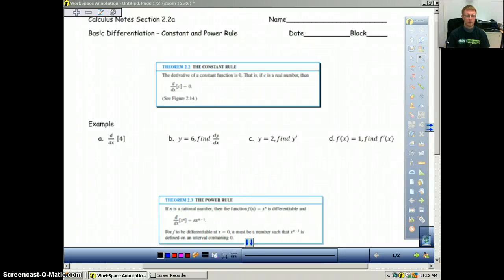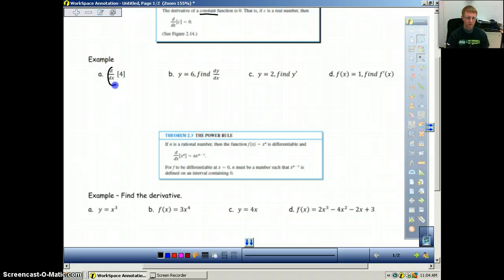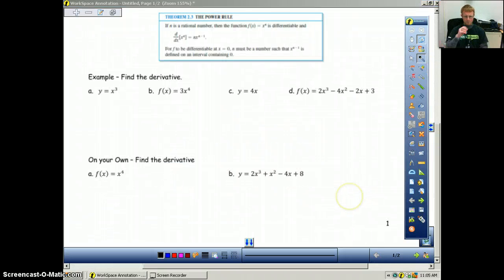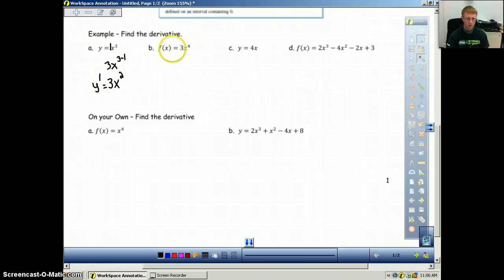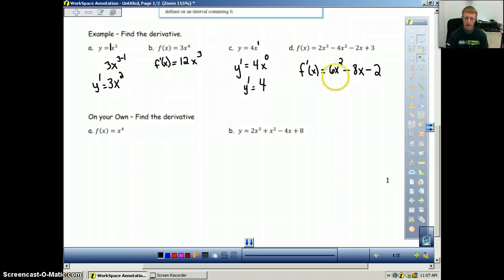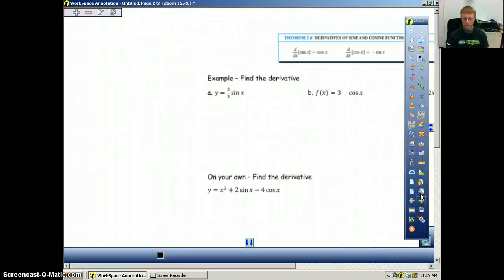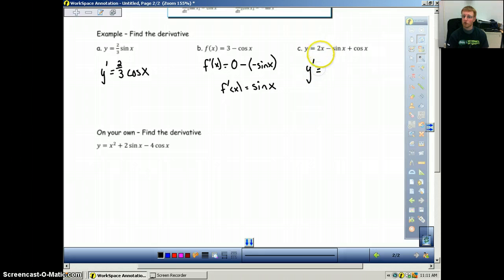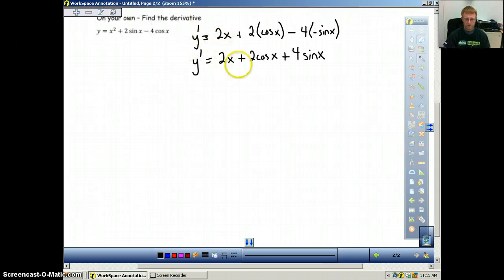Calculus Section 2.2a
Constant Rule, Power Rule, Trig Derivatives